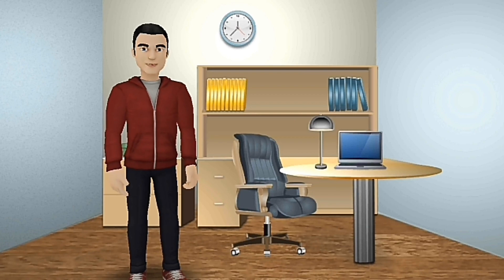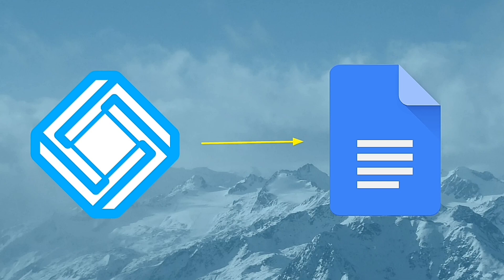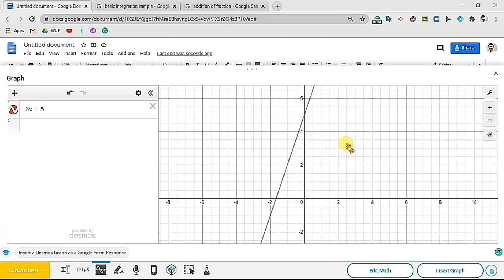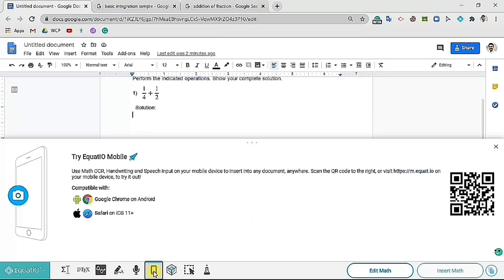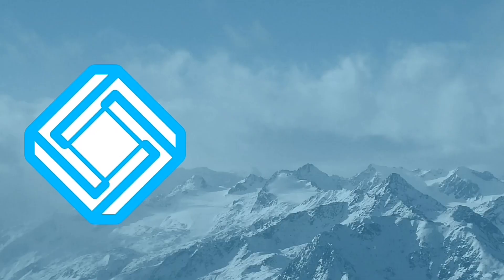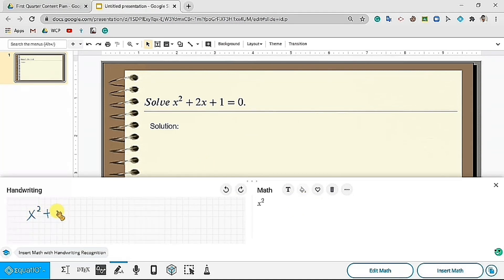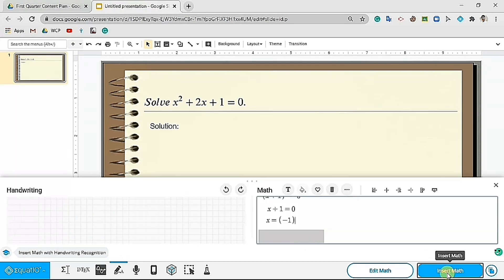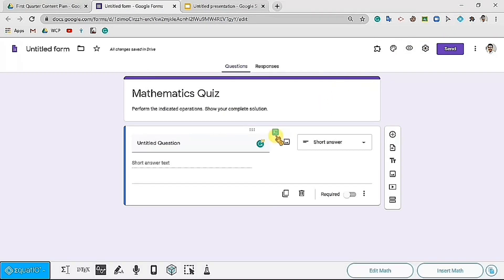How to Write Any Math Equation or Expression Online with Ease | Equatio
Welcome to Simple Maths TV!

Having trouble presenting Mathematics in Online Class Setup? Watch this video and learn how to write any mathematics with ease. 😊🙌

ABOUT THIS CHANNEL:
Simple Maths TV aims to provide free high-quality math lessons for the kids.

Musician: @iksonofficial